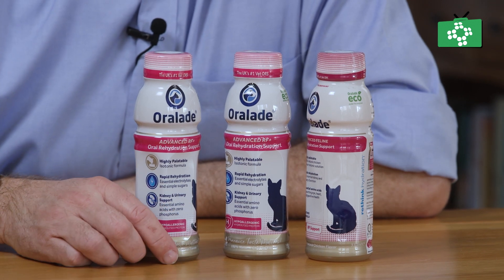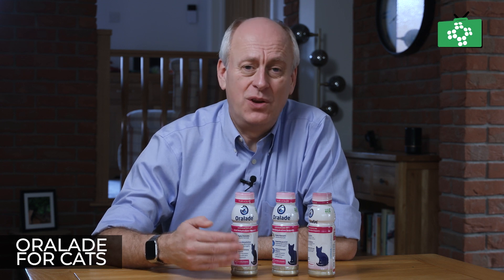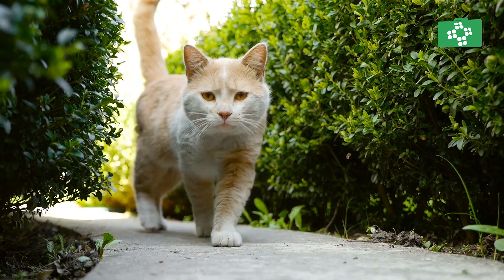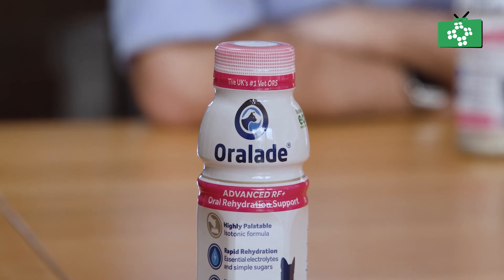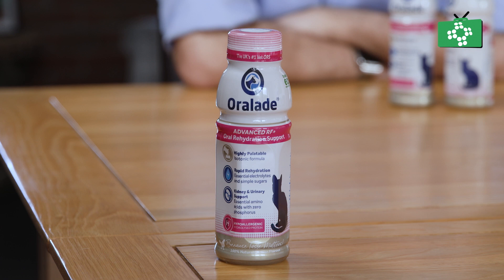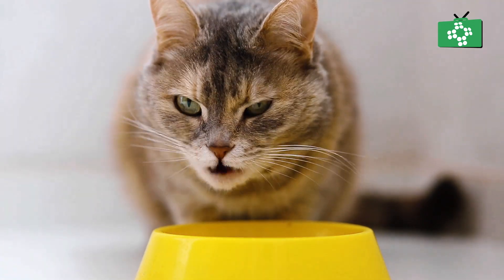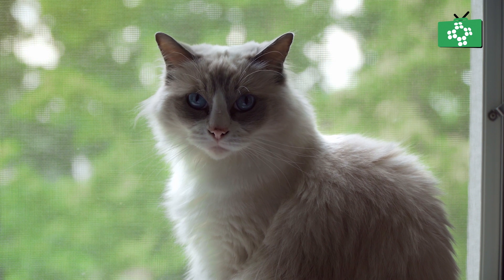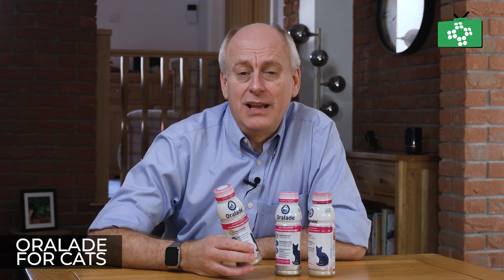Oralade For Cats on The First Aid Show